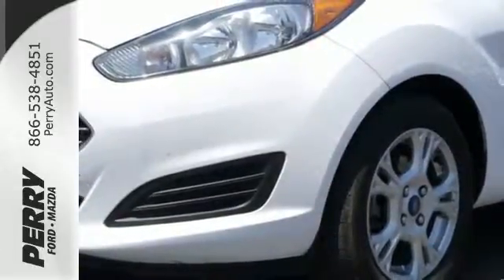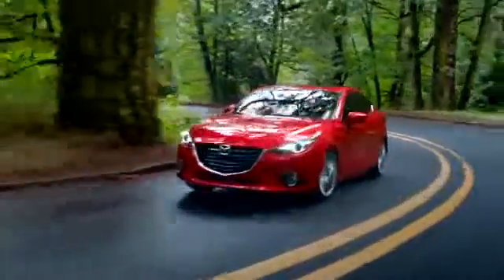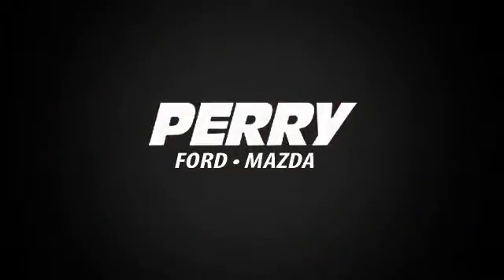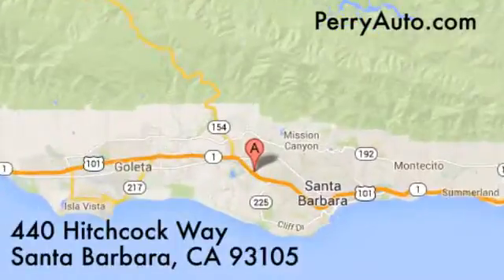Used 2014 Ford Fiesta Santa Barbara CA Goleta, CA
Year: 2014
Make: Ford
Model: Fiesta
Trim: SE
Engine: 1.6L 4 cyls
Color: White
Mileage: 18635
Stock #: F10342A
VIN: 3FADP4EJ2EM139594

At Perry Ford Mazda, we make it easy to buy local. Unbeatable prices, world class service and certified expert sales professionals at your service for the VIP experience you deserve! Not only do we have the best price on the car you want, we give more than anyone for your trade in.